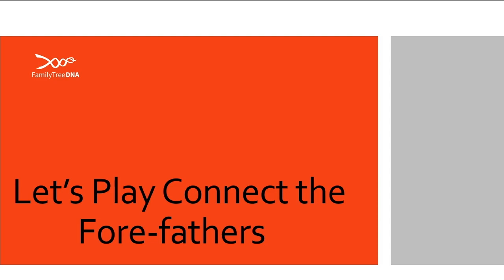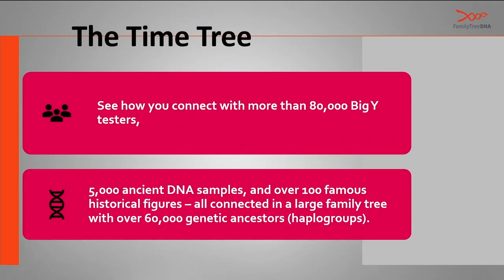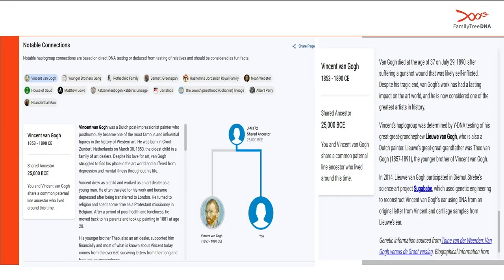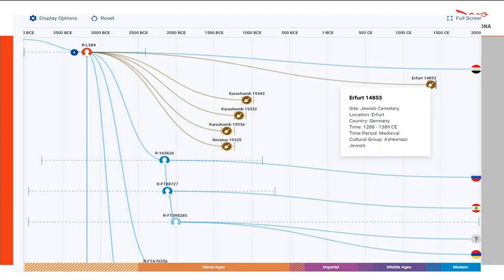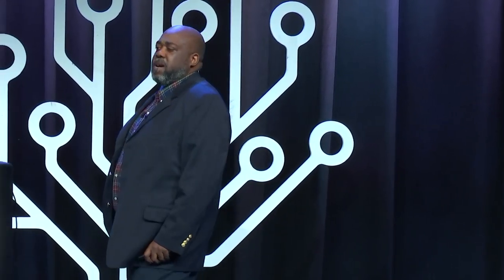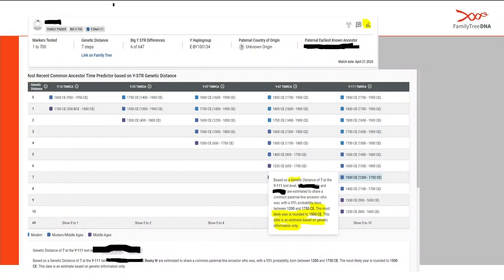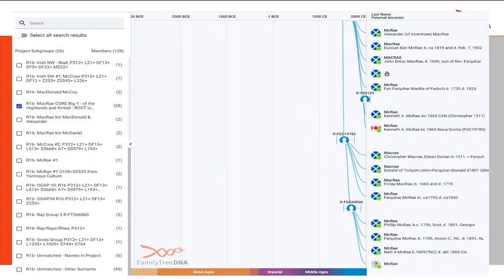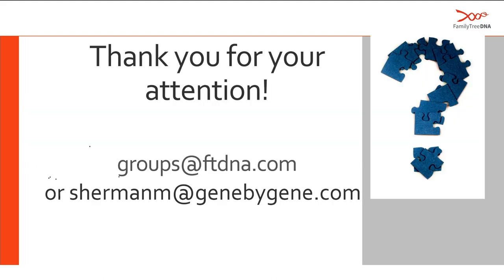RootsTech 2023 | FamilyTreeDNA – Let’s Play Connect Forefathers!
"Learn about the FamilyTreeDNA Discover Haplogroup Report which contains enhanced Y-DNA tools that allow participants to discover more in-depth information on their direct paternal lineage."